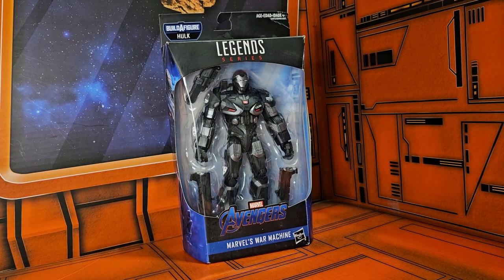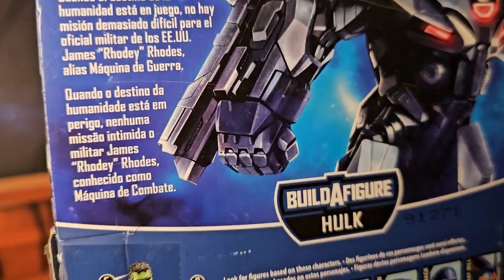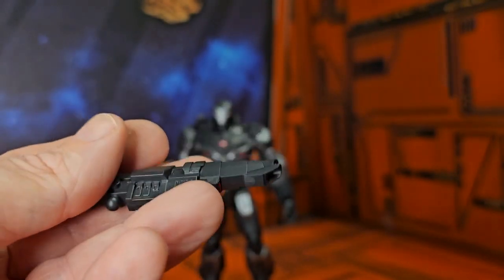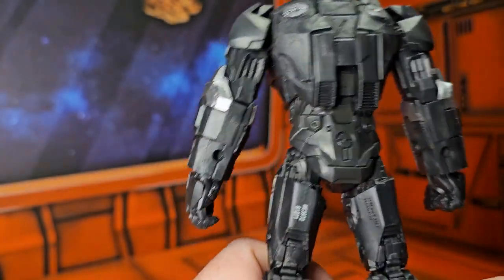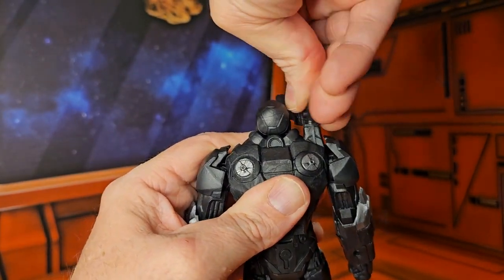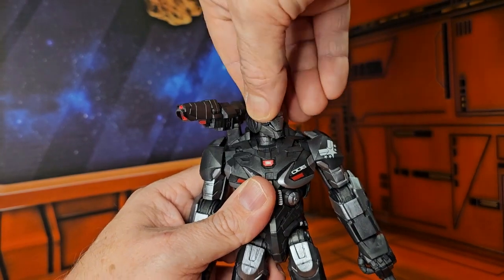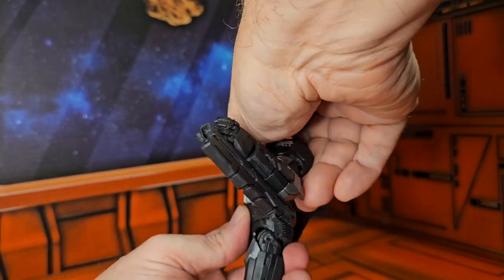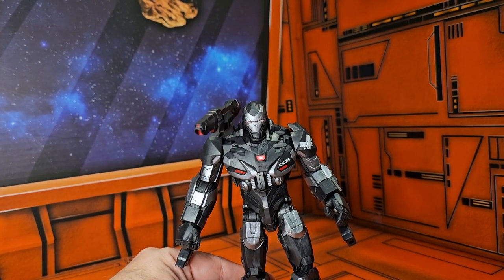Marvel Legends Series Endgame Marvel's War Machine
Review of Marvel Legends Series Endgame Marvel's War Machine figure